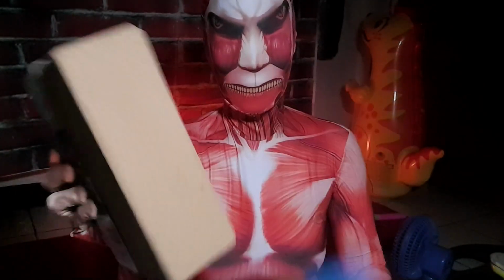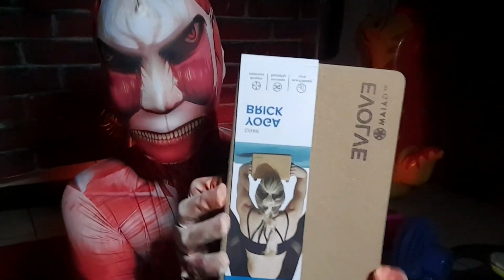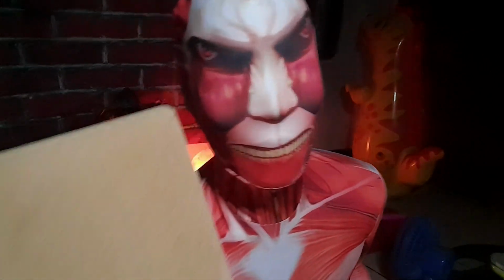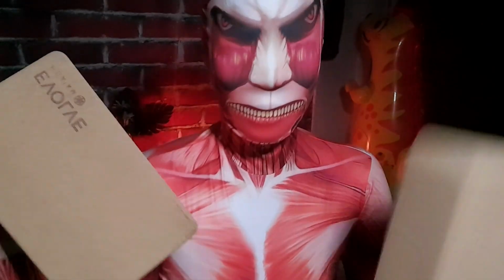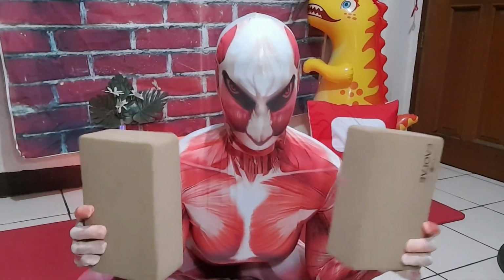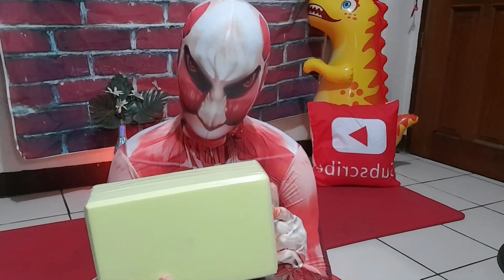MUSCLE ZENTAI BODYSUIT UNBOXING & REVIEW YOGA CORK BLOCKS| ATTACK ON TITAN YOGA SERIES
DOG SNIFFING COLOSSAL TITAN TO MAKE SURE IT HIS OWNER WEARING BODYSUIT| UNBOXING YOGA CORK BLOCKS

UNBOXING & REVIEW YOGA CORK BLOCKS BY COLOSSAL TITAN WHILE DOING YOGA DOG SNIFFING OWNER

Unboxing yoga cork blocks and review.

The cork yoga blocks give you more support in a yoga posture where you need a lot of balance. They serve as a more solid foundation when positioning your yoga poses. The cork substance is stronger and harder than an EVA foam block.